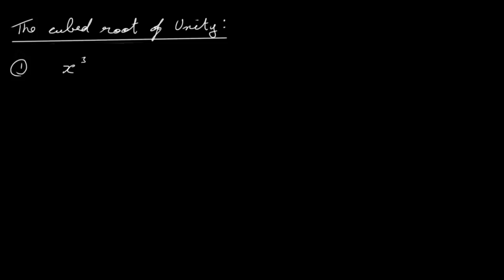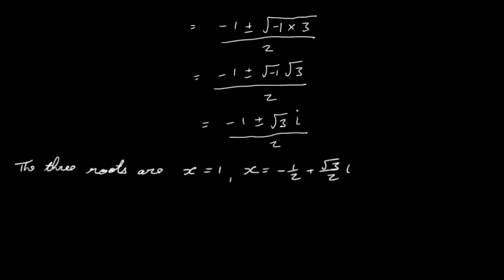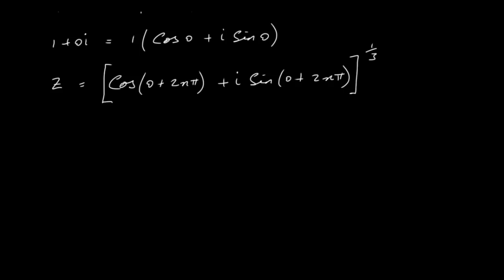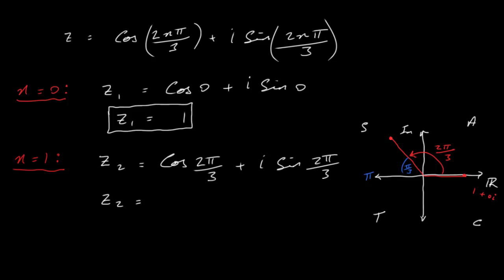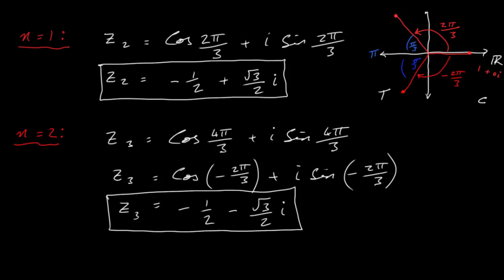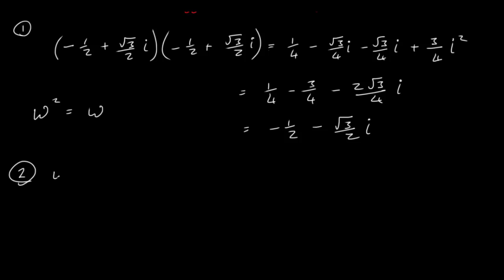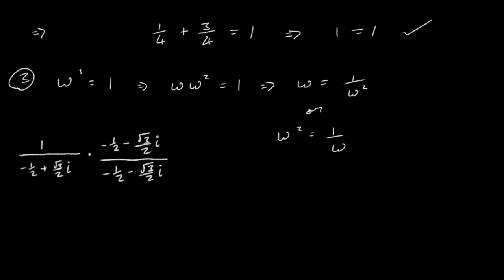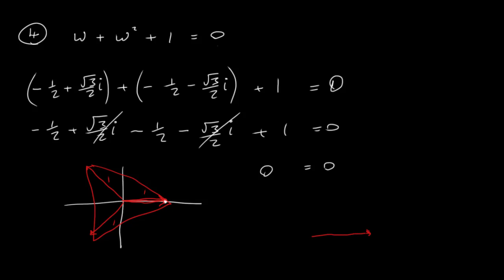The Cubed Root of Unity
This video looks at finding the three cubed roots of 1 and their properties.